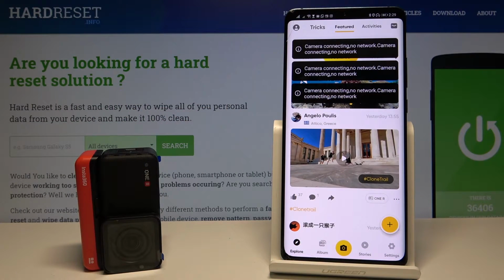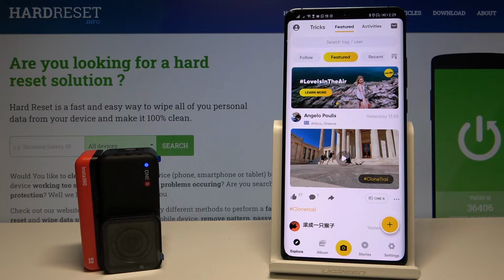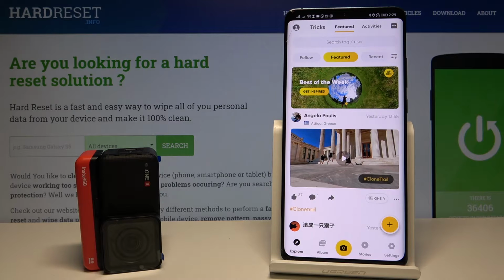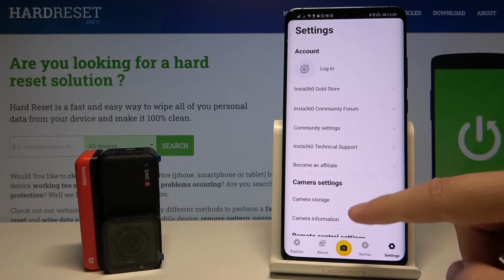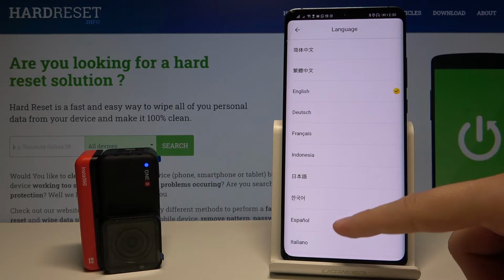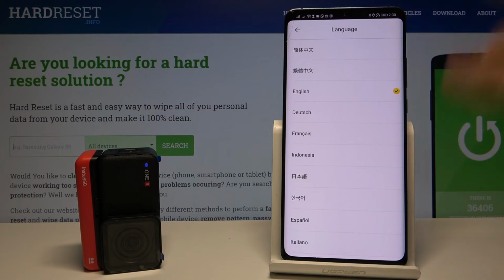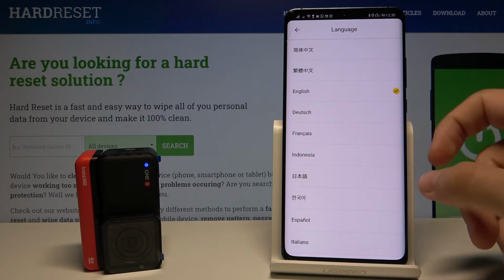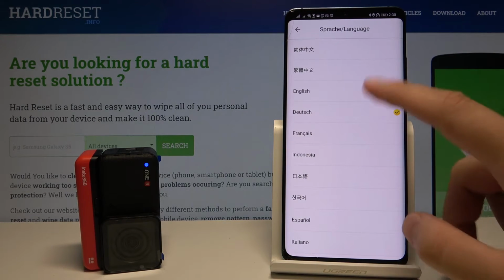How to Change Language in Insta360 One R Twin Edition App?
With this video, we show you how to change the language on the Insta360 App connected to your Insta360 One R Twin Edition Camera. All you have to do is watch our video more carefully and follow it step by step, so you can do it yourself, no problem in the future.